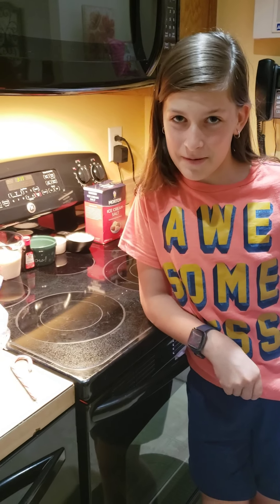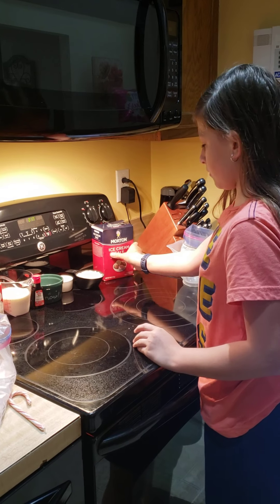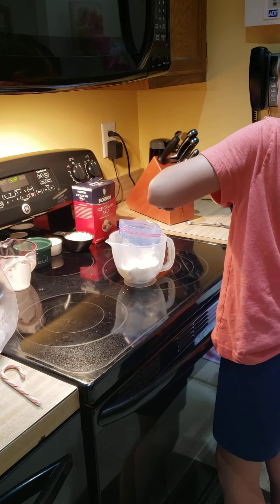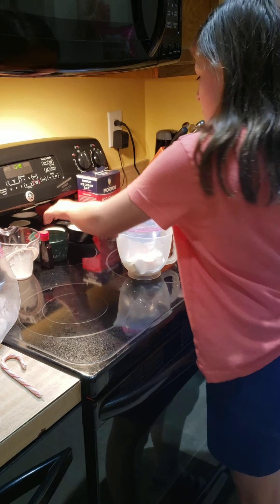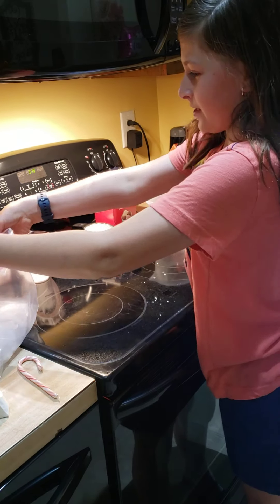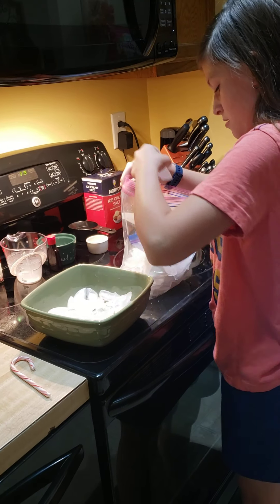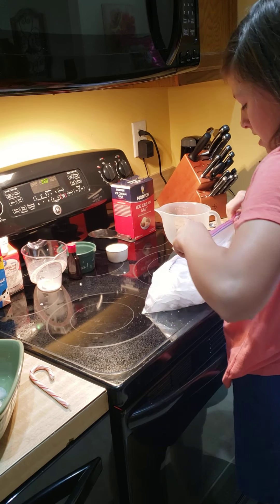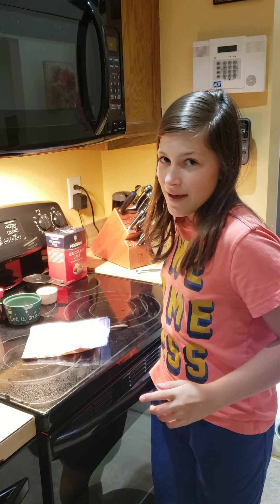How to make peppermint ice cream in a plastic bag!!